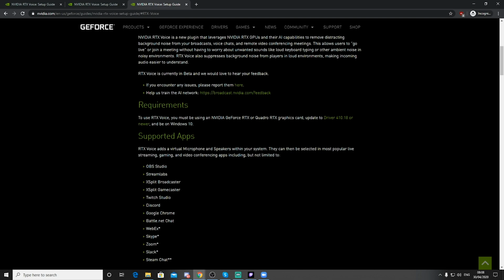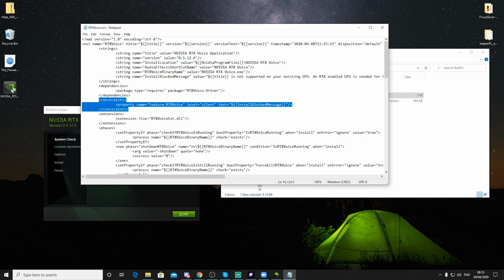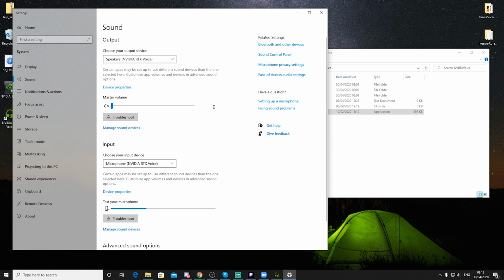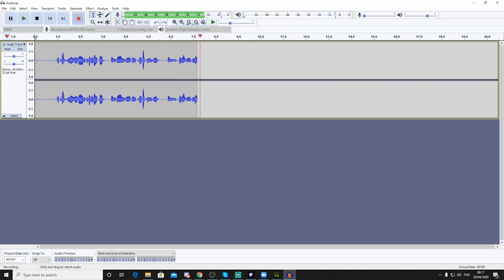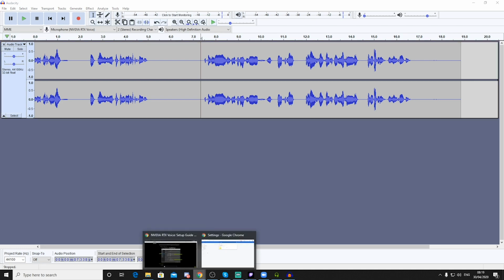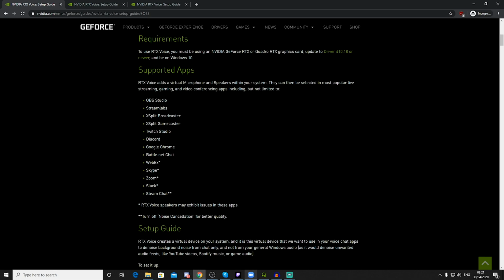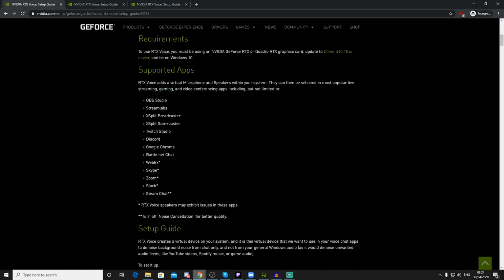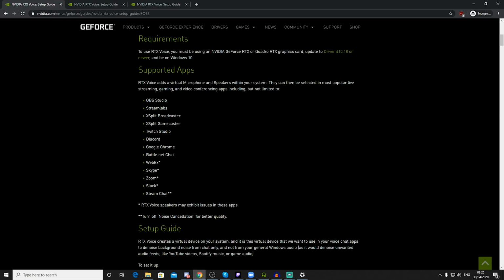NVIDIA RTX Voice on non rtx graphics card fix | How to setup NVIDIA RTX voice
NVIDIA RTX voice is out and it's pretty amazing.   So how do you use Nvidia rtx voice on non rtx cards???

Well I've a found a NVIDIA RTX voice on non rtx graphics card fix so you can use the Nvidia rtx voice software even if you don't have a rtx card.

So what is so good about Nvidia rtx voice software.   Well if you have ever streamed or been involved with content creation and suffered with background noise then this software can remove that noise.

About Nvidia RTX Voice
NVIDIA RTX Voice is a new plugin that leverages NVIDIA RTX GPUs and their AI capabilities to remove distracting background noise from your broadcasts, voice chats, and remote video conferencing meetings. This allows users to "go live" or join a meeting without having to worry about unwanted sounds like loud keyboard typing or other ambient noise in noisy environments. RTX Voice also suppresses background noise from players in loud environments, making incoming audio easier to understand.

How to setup NVIDIA RTX voiceI'll also show how to setup Nvidia rtx voice with the following apps
OBS Studio
Streamlabs
Twitch Studio
Zoom
Skype
Google Chrome